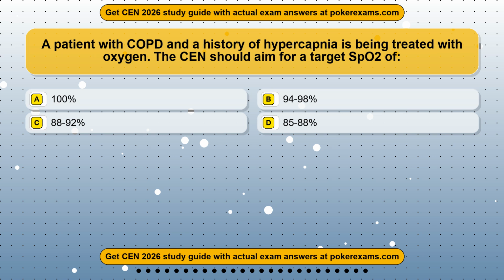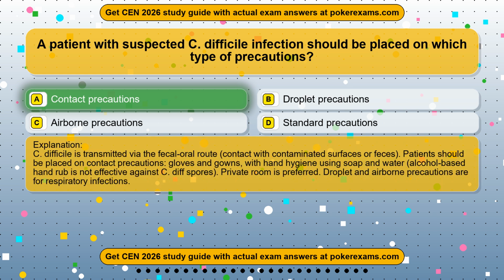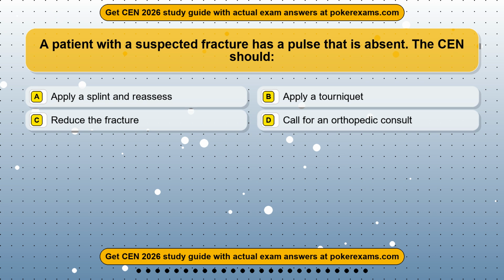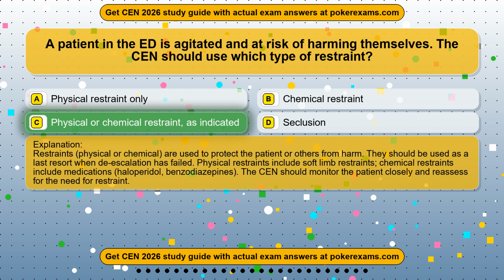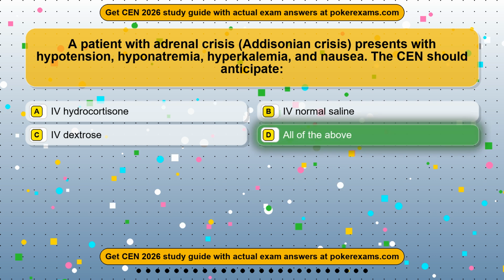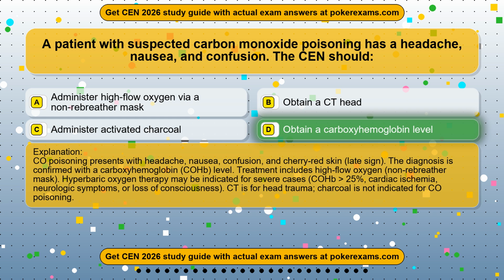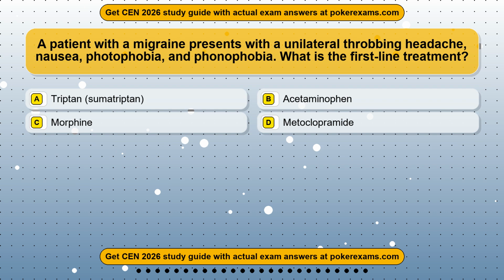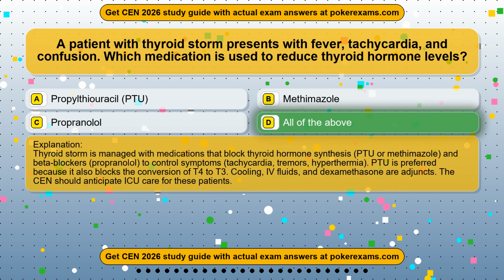CEN Written Exams Guide Review | Emergency Nursing Priorities Every Student Should Know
CEN Written Exams Guide is made for nurses and emergency nursing students who want a clear Certified Emergency Nurse written exam review before test day.

In this video, we review CEN written exam topics using emergency nursing priorities, practice-style thinking, and clear explanations. If you are preparing for the Certified Emergency Nurse exam, this guide can help you study triage, trauma, cardiac emergencies, respiratory emergencies, neurological emergencies, shock, sepsis, burns, toxicology, pediatric emergencies, and emergency nursing safety.

A strong CEN written exams guide should help you understand how to think through emergency care scenarios, not just memorize random facts. Many CEN questions ask which patient should be seen first, what action should happen immediately, what finding is most concerning, or which intervention protects the patient from getting worse. The safest answer usually connects assessment findings with emergency nursing priorities.

For triage questions, focus on airway problems, severe respiratory distress, chest pain, uncontrolled bleeding, altered mental status, shock symptoms, stroke signs, severe trauma, burns, and unstable vital signs. When a question asks which patient needs immediate care, think about ABCs, circulation, neurological status, and rapid deterioration. The patient with the greatest threat to life usually comes first.

For cardiac emergency questions, review acute coronary syndrome, myocardial infarction, dysrhythmias, heart failure, cardiogenic shock, cardiac arrest, defibrillation, synchronized cardioversion, and medication safety. Watch for chest pressure, diaphoresis, shortness of breath, ECG changes, hypotension, poor perfusion, dizziness, or sudden collapse. The correct answer usually supports circulation and treats instability quickly.

For respiratory emergency questions, focus on asthma, COPD exacerbation, pulmonary embolism, pneumothorax, anaphylaxis, airway obstruction, respiratory failure, oxygen therapy, and ventilatory support. The safest answer usually protects the airway, supports breathing, and improves oxygenation first. Watch for low oxygen saturation, cyanosis, absent breath sounds, confusion, fatigue, or worsening work of breathing.

For trauma questions, study rapid trauma assessment, cervical spine precautions, head injury, chest trauma, abdominal injury, fractures, hemorrhage control, burns, shock, and pain management. CEN trauma questions may ask what to assess first, what intervention comes next, or what sign shows the patient is unstable. In trauma, priorities usually begin with airway, breathing, circulation, disability, and exposure.

For neurological emergency questions, review stroke, seizures, traumatic brain injury, increased intracranial pressure, meningitis, altered mental status, and hypoglycemia. Important clues may include facial droop, sudden weakness, slurred speech, seizure activity, unequal pupils, severe headache, confusion, or decreasing level of consciousness.

For shock and sepsis questions, focus on hypotension, tachycardia, poor perfusion, altered mental status, decreased urine output, fever, infection signs, lactate, fluids, cultures, antibiotics, and vasopressors. A strong CEN written exam guide should help you connect vital signs with perfusion and recognize when the patient is getting worse.

For pediatric emergency questions, remember that children can decline quickly. Review respiratory distress, dehydration, fever, seizures, trauma, poisoning, medication safety, abuse concerns, and family-centered care. Watch work of breathing, skin color, capillary refill, mental status, hydration, and caregiver concerns.

For toxicology and environmental emergency questions, study overdose, poisoning, alcohol withdrawal, heat illness, hypothermia, bites, stings, and exposure management. Read every scenario carefully and look for airway risk, altered mental status, abnormal vital signs, antidote clues, and safety concerns.

Use this CEN Written Exams Guide as part of your emergency nursing revision routine. Pause before each answer, choose your best response, then listen carefully to the explanation. If you miss a question, write down the topic and review it again. The more CEN practice questions you complete, the easier it becomes to recognize priorities, avoid unsafe distractors, and answer with confidence.

Comment your exam date below so we can wish you good luck, and follow for more CEN, emergency nursing, and exam revision materials.